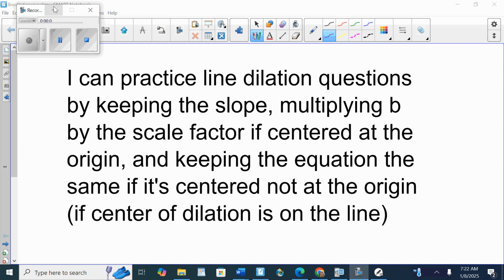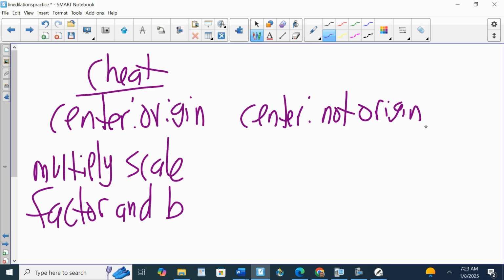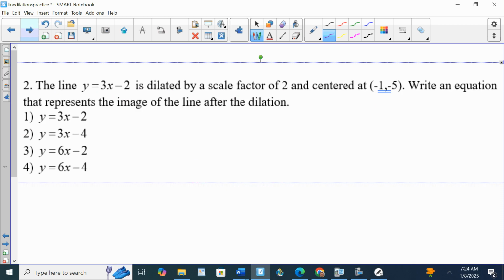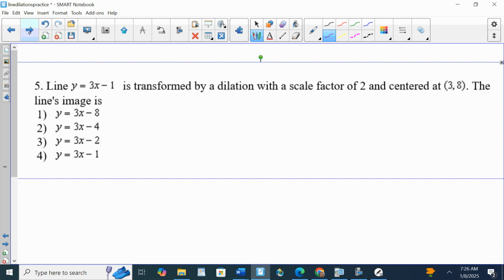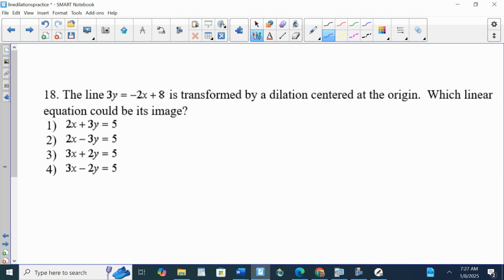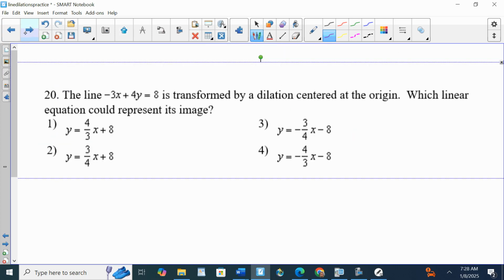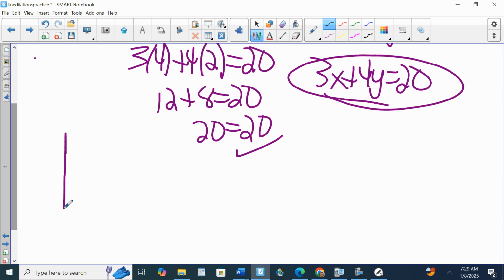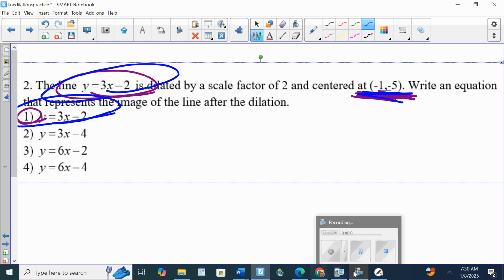Line Dilations Practice